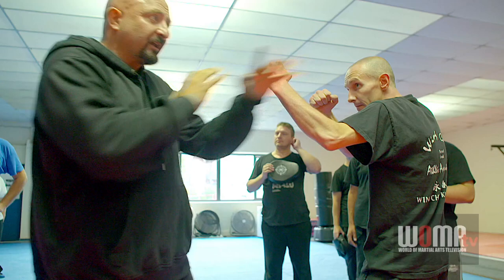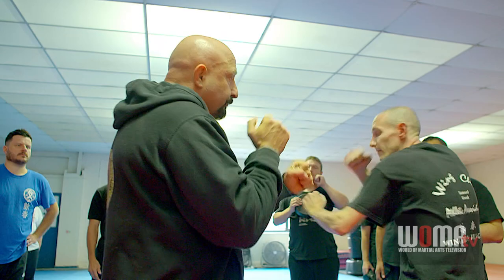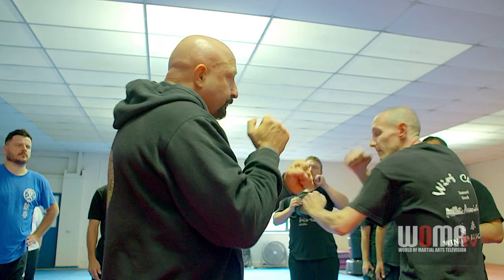DEVASTATING PUNCH WING CHUN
How to make a PUNCH DEVASTATING in WING CHUN?  Watch and listen to Sifu R Fernandez explain lessons learned from years of training.

Sifu Fernandez started Wing Chun in 1972 under the Master Tsui Shun Tin Yip Man lineage and at the time was the youngest exponent of Wing Chun Kung Fu in Australia starting at the young age of 7. He stayed with this lineage for about 20 years.
He moved on with his studies for a brief 3 year period in the 80s in the Yip Chun Lineage under Grand Master Felix Leong. GM Leong was known for his hardcore training and encouraging his students to do full contact sparring.
He moved onto other combat sports like Boxing, Kick Boxing, wrestling, Tai Chi pushing hands, Filipino stick fighting, Escrima, knife and sword training.
He then became student of the Leung Ting Wing Tsun system and studied for approximately 18 years until he finally had the privilege of becoming a direct private student of GM Leung Ting…
Sifu Fernandez also studied and completed the Wooden Dummy, its application as well as the long pole and the butterfly swords known as the Bart Chum Dao and all their combat applications…
He of course studied and trained all the Chi Sao sections within the Leung Ting System having the opportunity to study differing versions taught in Europe, America and in particular Hong Kong.
He eventually united his different teachers methods and combined with his overall combat experience he created the WingTchunDo Self Defense Kung Fu System in 2005.

The superb event we filmed at was Wing Chun Gathering run by the awesome Ade Rhodes of Warrior Wing Chun;